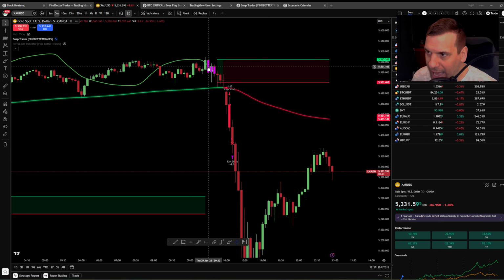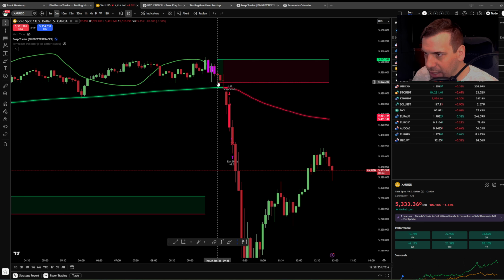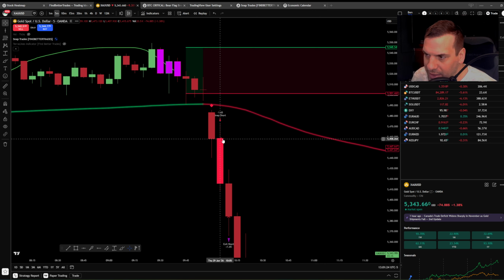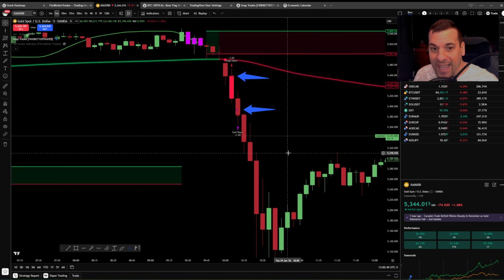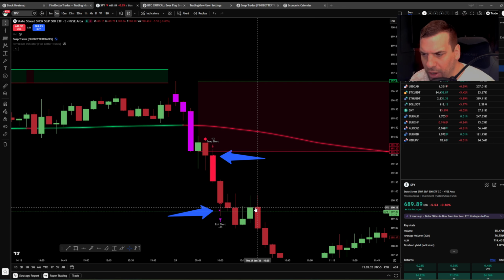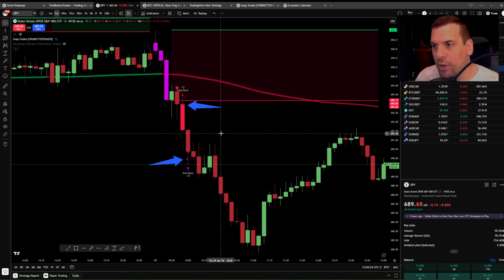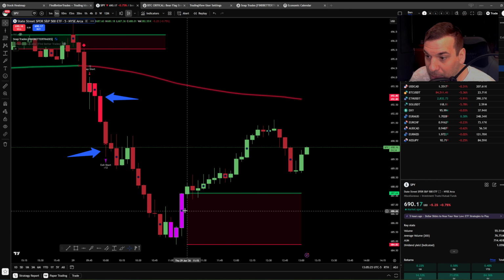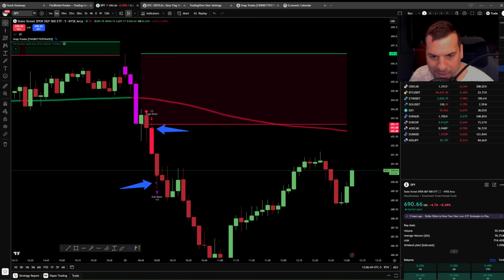Gold CRASHED this morning | Here's What Happened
Indicators on my chart today.

 //HELPFUL LINKS